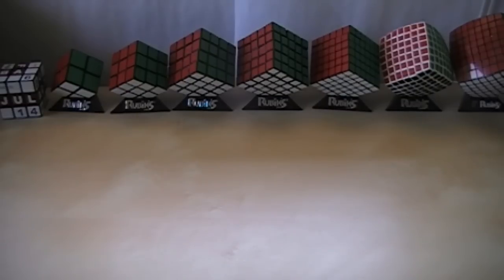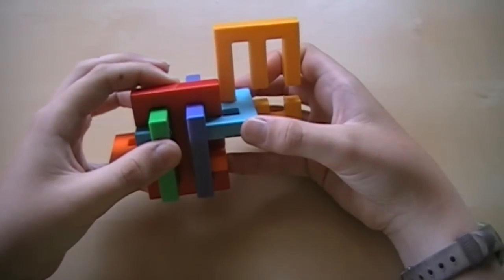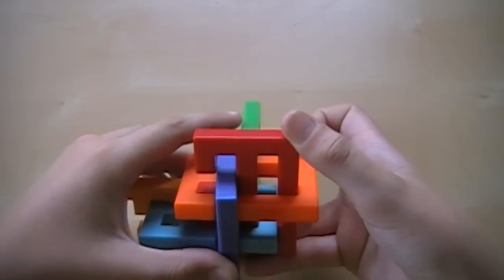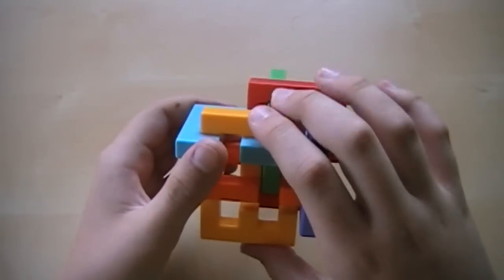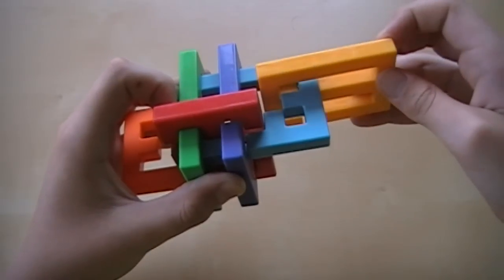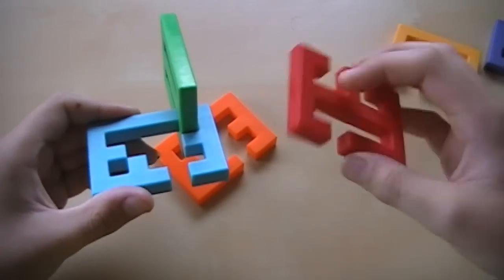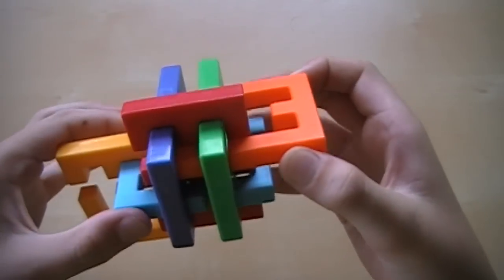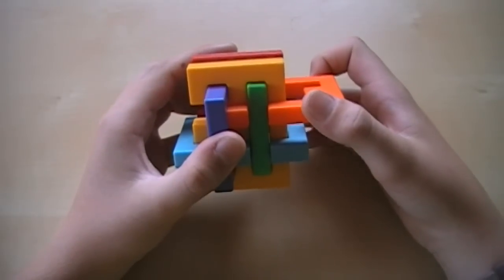Gordian's Knot Disassembly and Assembly Tutorial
My tutorial on solving (or taking apart/reassembling) the Gordian's Knot.

Fast Version: 0:36
Slow Version: 4:23

I had an old version of this on my old channel but I decided to combine taking apart and reassembling into one video and making a fast and slow version.